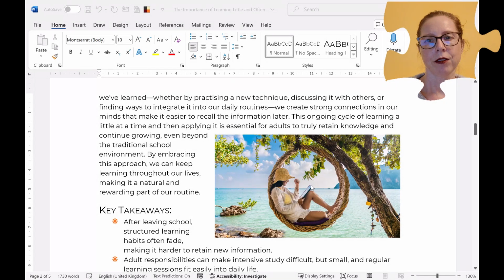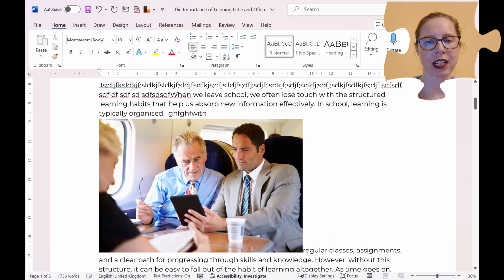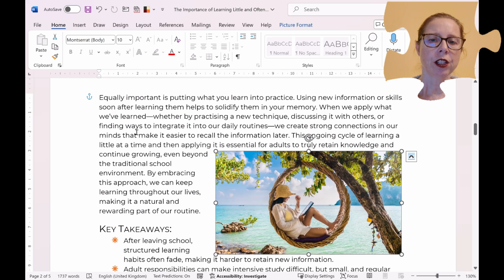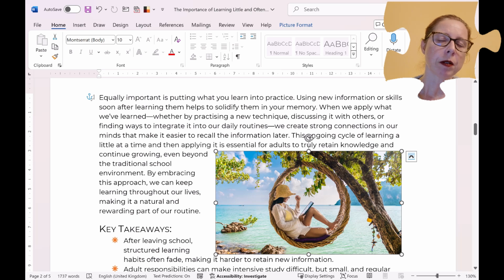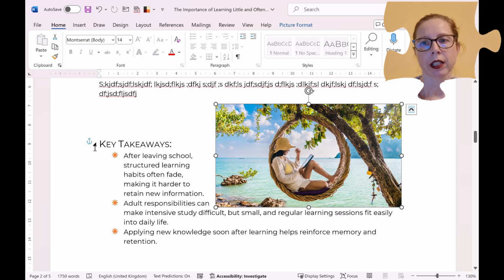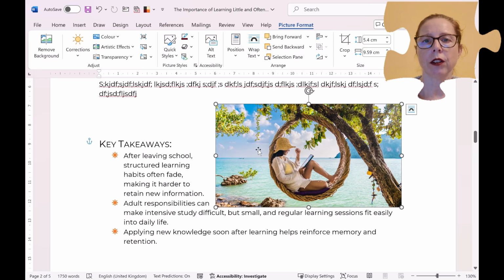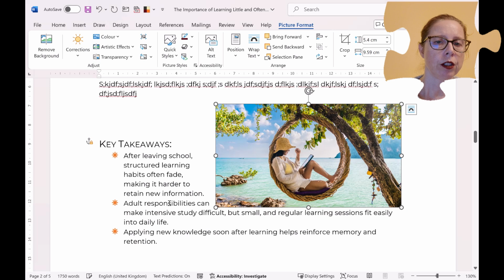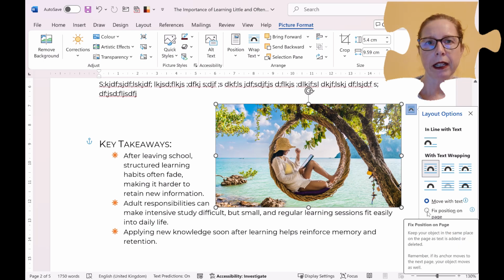Fix Moving Pictures in Word!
Want more jargon-free ways to save time? Get my '50 Time-Saving Computer Tips for the Non-Techies' guide In this tutorial, we’re tackling the problem of pictures moving around when you add or edit text in Word documents.

✨ If you've ever struggled with pictures jumping around and ruining your layout, this video will teach you how to control their position using the anchor tool and text wrapping options!

🚀 Learn how to lock your images in place and keep your document looking professional with these easy techniques. 🌟

🔹 Chapters:

0:00
0:35 - Understanding Inline vs. Wrapped Pictures
1:10 - How the Anchor Works to Lock Pictures in Place
1:45 - Moving Anchors & Fixing Picture Position
2:30 - Using the "Lock Anchor" Option for Stability
3:00 - More Layout Options: Move with Text vs. Fixed Position
3:30 - Conclusion & Tips for Managing Pictures in Word

By the end of this video, you’ll know how to stop your pictures from shifting around and ensure they stay where you want them in your document! 📄💡